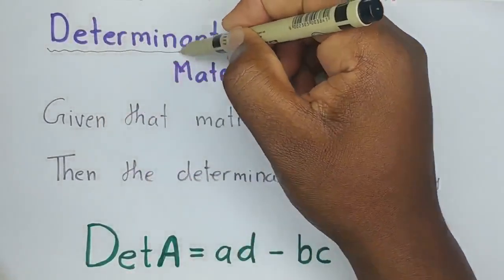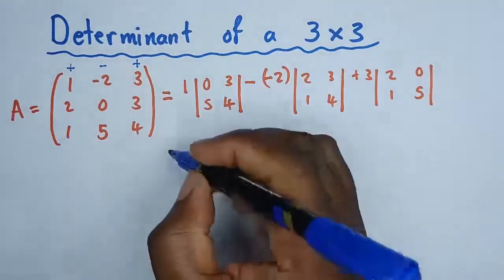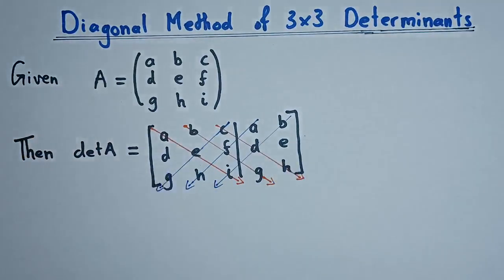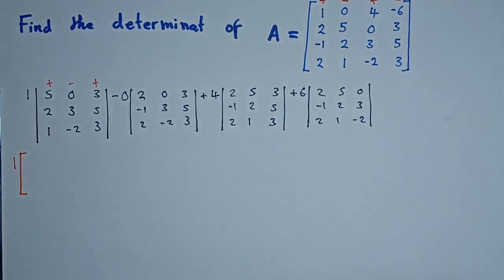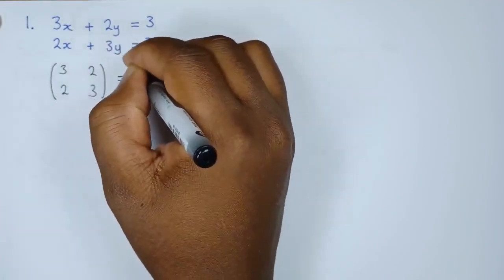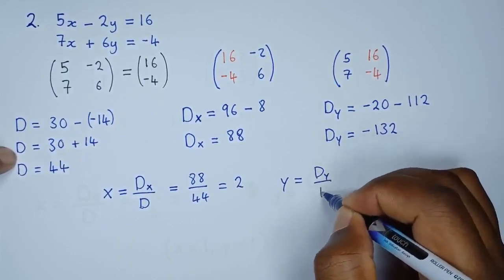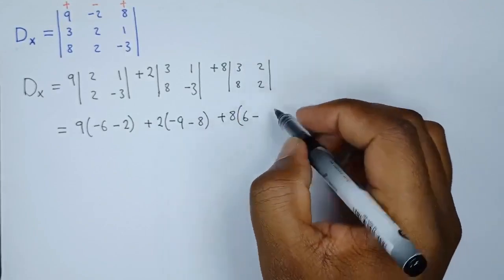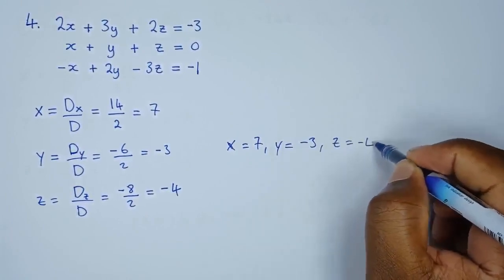Finding Determinants of Matrices and Cramer's Rule